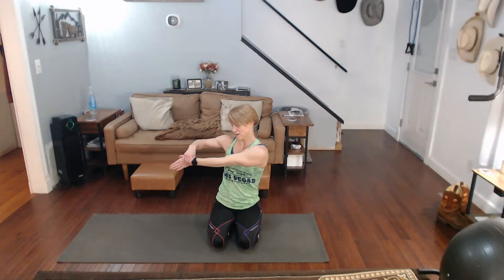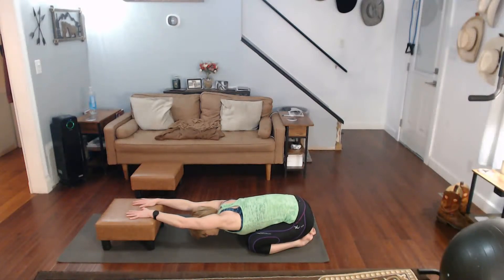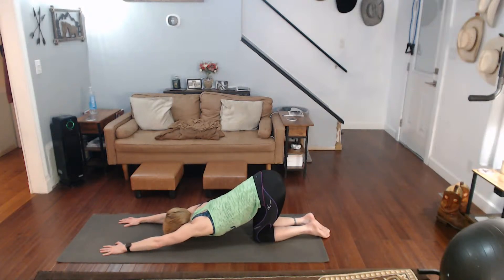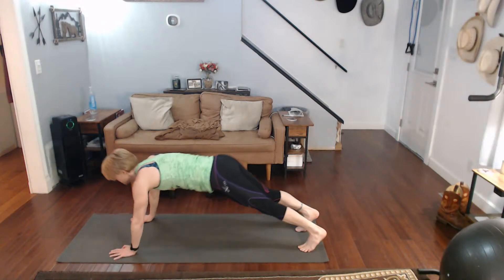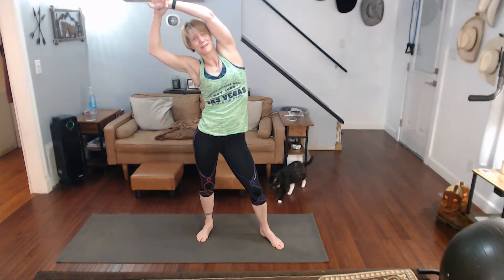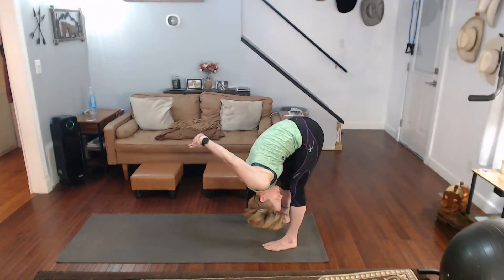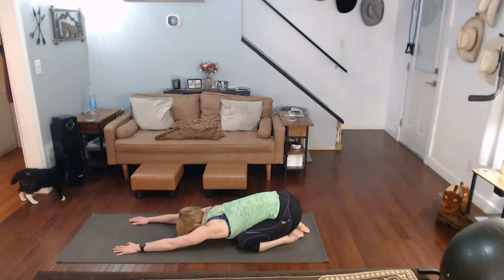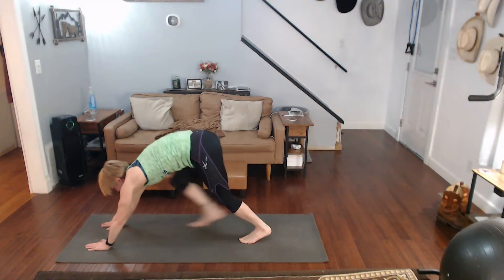Shoulder Focus Stretch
Lets get a good stretch in.